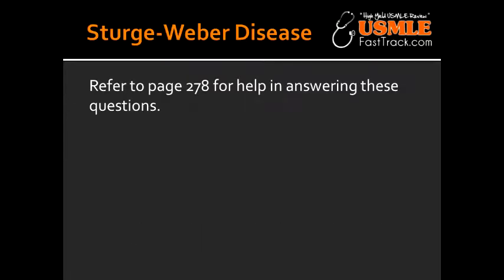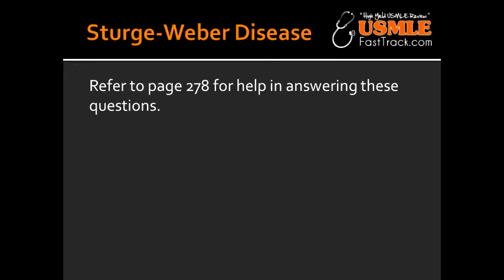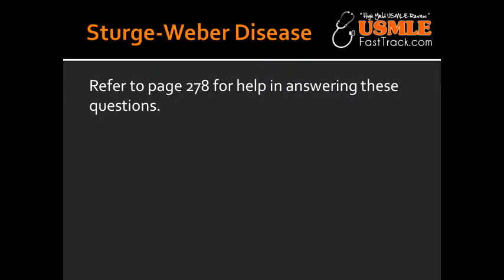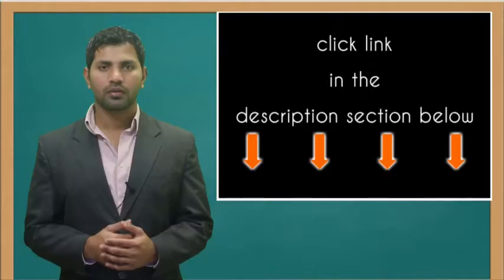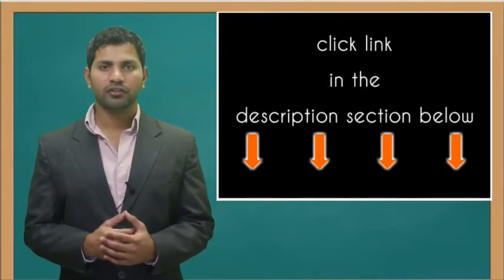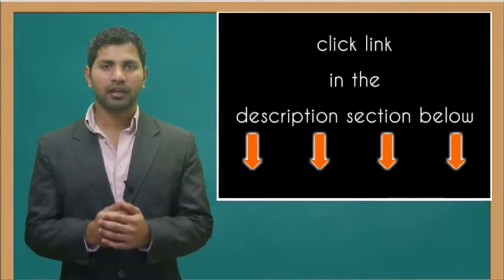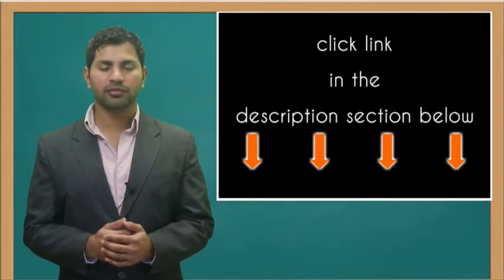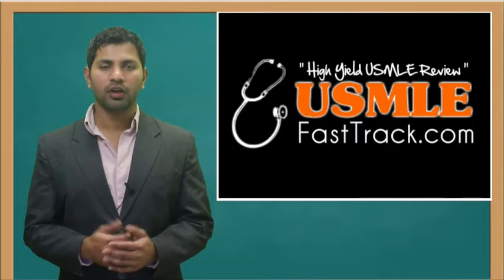Sturge-Weber Disease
port wine, nevus flammeus, ipsilateral leptomeningeal angiomatosis, intracerebral AVM, seizures, glaucoma, First Aid, for, USMLE, Step 1, wiki, define, wikipedia,